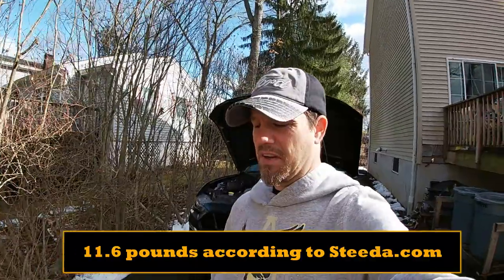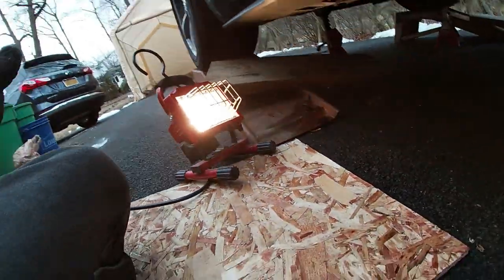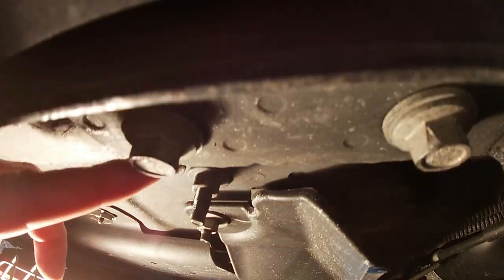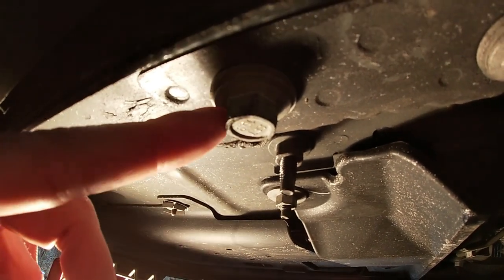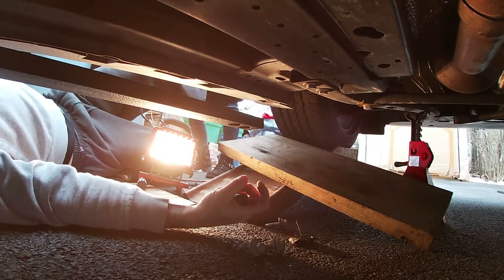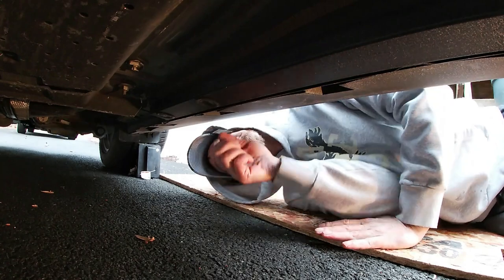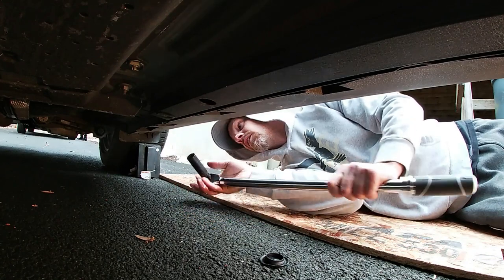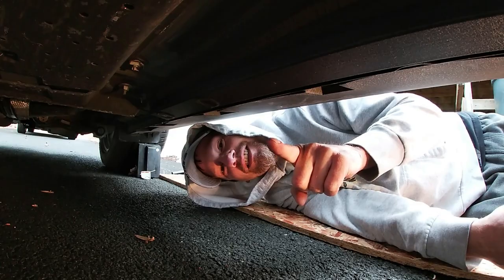Steeda Jacking Rails Install - 2015-2020 Mustang GT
Install video of the Steeda Full Length Ultra-Lite Low Profile Jacking Rails. This installation is very easy to do and will most likely take you less than an hour to do. All holes aligned perfectly and I had no issues at all.